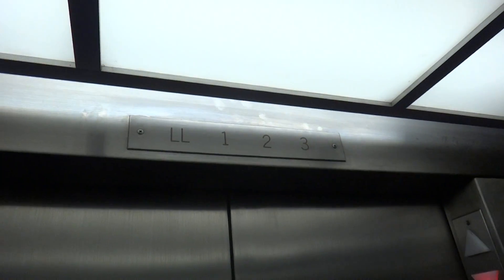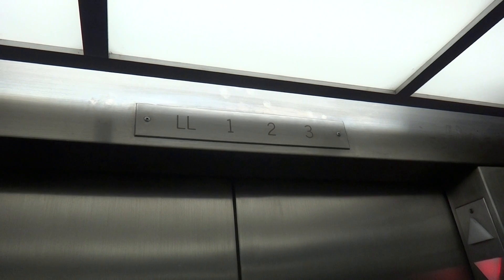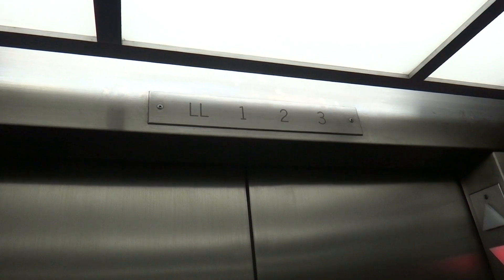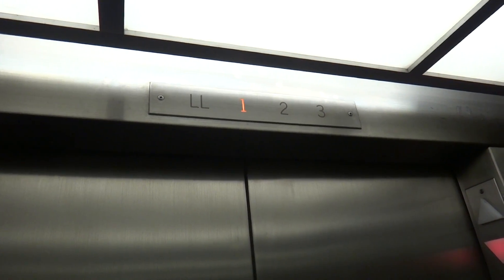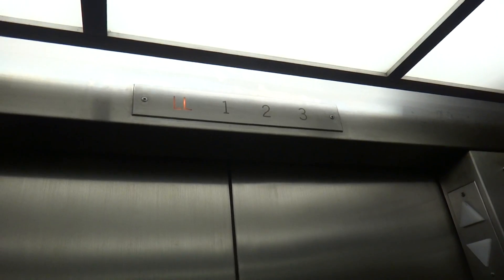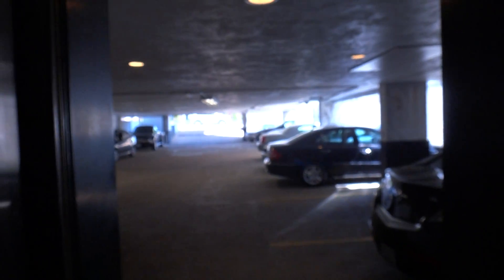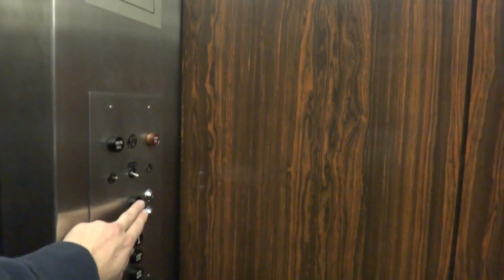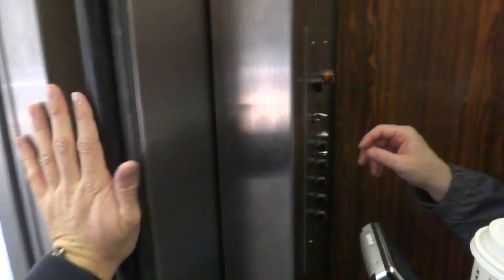Incredible Motor on a Vintage Otis Traction Elevator- PNC Bank, Clayton, MO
[Recorded March 2012; Featuring Streetcar1743]  I think we need to give Patrick a big thanks for finding this gem.  What an amazing traction motor! Follow me on: